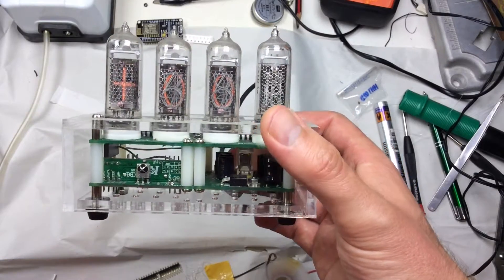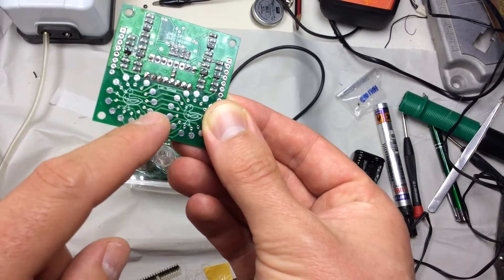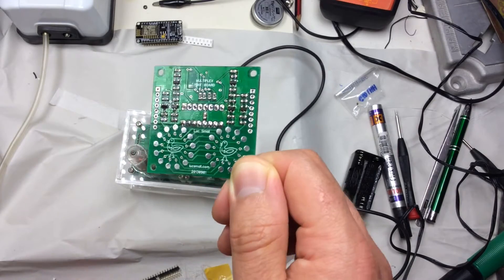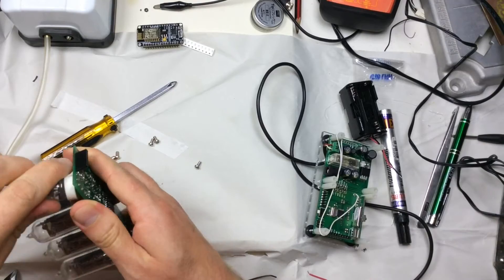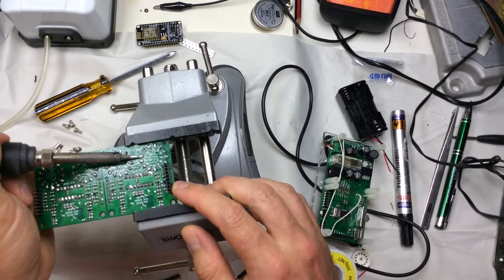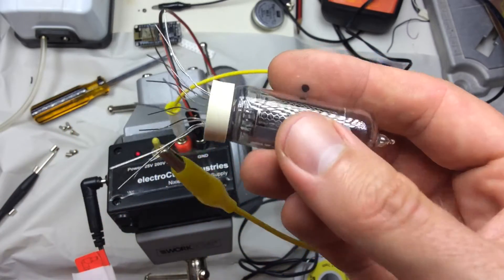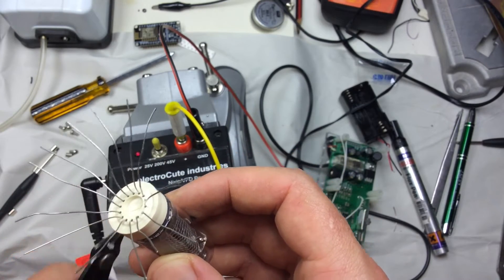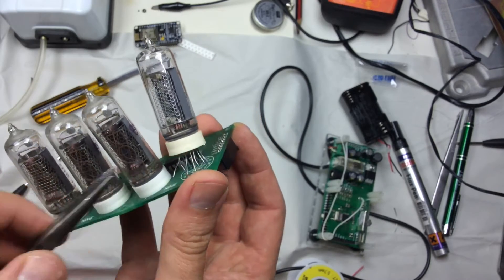Replacing a Nixie tube and a PCB design trick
A nixie tube on my wireless nixie thermometer has gone gassy. i.e. a small crack has developed and all the neon (really a Penning mixture of gases) has slowly leaked out. Unfortunately this happens from time to time and there's no practical cure. Especially when we're dealing with new-old-stock (NOS) tubes from 1977

In this video I replace the faulty IN-17A tube, locate and test a replacement, and install it.

I show off a PCB design trick that makes it easier to replace defective nixie tubes. Rather than soldering the nixie tube directly to plated through holes, I pass the leads through the through holes and then solder the leads to surface mount pads.

Anyone who has ever tried to remove all the solder from through plated holes can attest to how hard this can be without fancy equipment. Desoldering braid (solder wick) can't get it all out and a solder sucker can easily damage small pads, as can excessive heat. The approach I use avoids these dramas, making leaded nixie replacement easy. I'm not sure if this has been done before or something I dreamt up. Either way it's a handy technique.